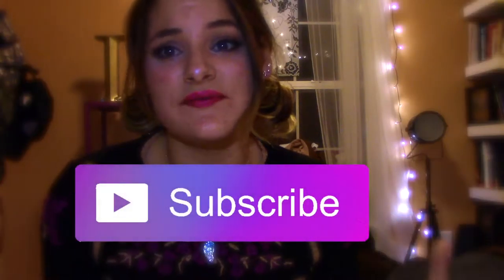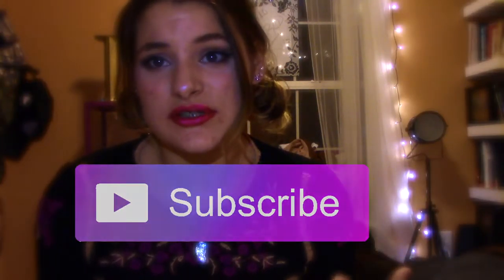Dupe? Or Nope? {The Original Makeup Eraser VS Almay Off Makeup Cloth}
Hi! I'm Back and uploading videos randomly. sorry but I hoped you liked this one and don't for get to check other videos. xoxoxoxo